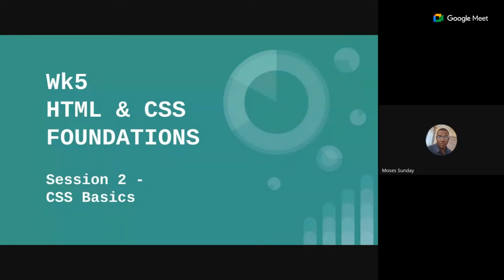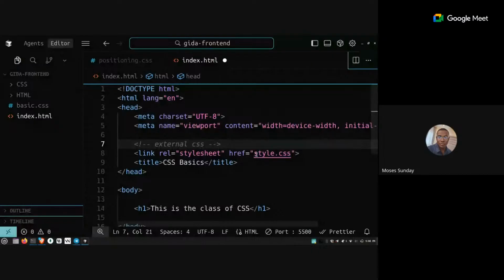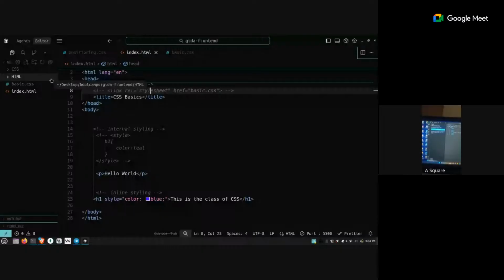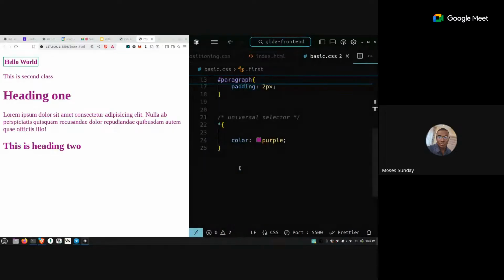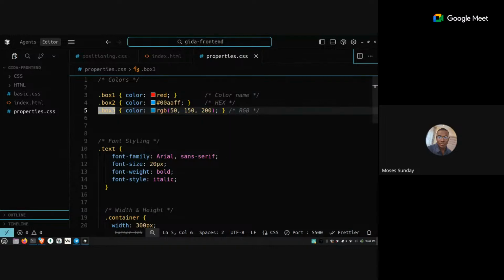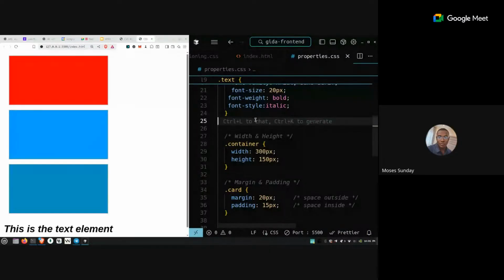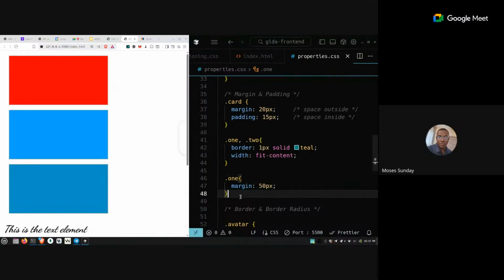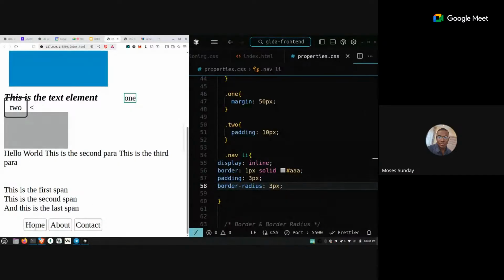Week 5 Session 2 (Frontend Track) - CSS BASICS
Welcome to Week 5, Session 2 of the GIDA SkillUp Summer Bootcamp – Frontend Development Track. In this session, we explore the fundamentals of CSS (Cascading Style Sheets), the language used to style and layout web pages.

Key Topics Covered:

Introduction to CSS and its role in web development
Syntax, selectors, and how to link CSS to HTML
Styling text, colors, backgrounds, and borders
Box model and layout fundamentals
Using CSS classes, IDs, and inline styles
Introduction to Flexbox for responsive layouts

Practical Exercises:

Applying styles to HTML elements
Creating simple layouts using the box model
Styling forms, buttons, and navigation menus
Implementing Flexbox for responsive design

Session Outcome:
By the end of this session, learners will be able to style web pages using CSS, understand layout principles, and apply responsive design techniques in their projects.

Who this session is for:

Beginners learning frontend development
Aspiring web developers aiming to build visually appealing web pages
Anyone interested in designing structured and responsive web layouts